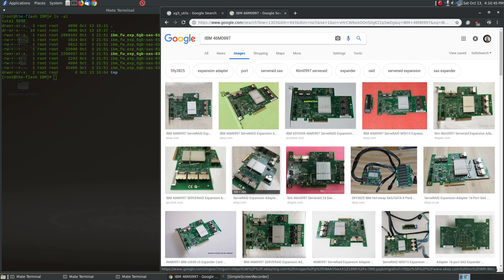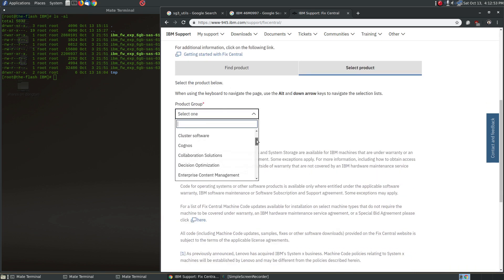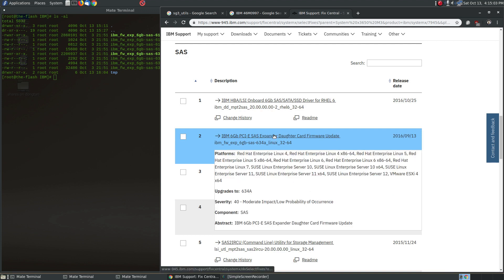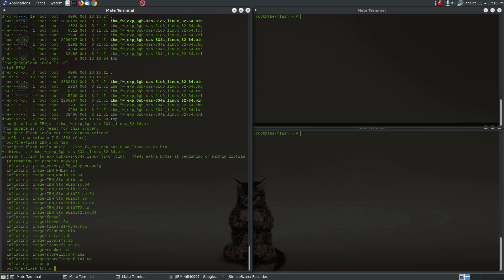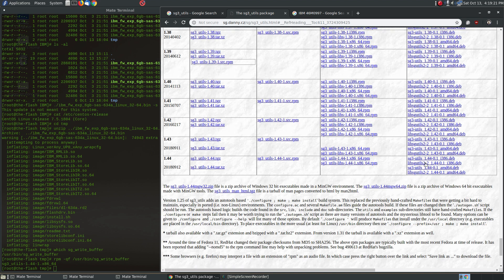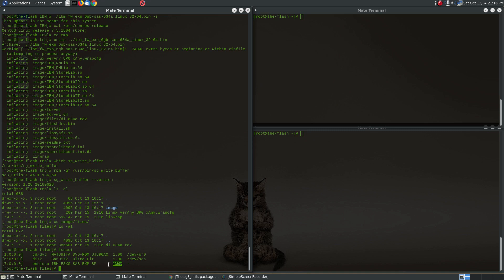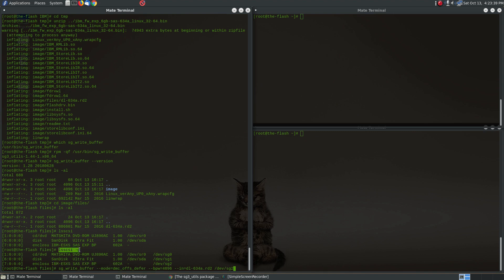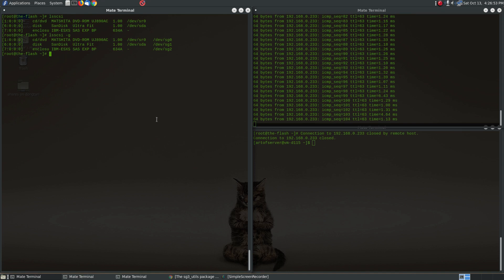How to update firmware of IBM SAS expander 46M0997 in a non-IBM system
In this video, I show how to update the firmware of an IBM SAS expander in a non-IBM system. This expander, part number 46M0997, is a great way to add more storage connectivity without adding more SAS controllers. With older versions of firmware, this SAS expander can be very buggy and unreliable. Follow my video to see how you can apply the latest firmware update!

You can buy this IBM SAS expander already updated with the 634A firmware at my eBay store

I also sell HBA SAS controllers that are pre-flashed to IT mode.